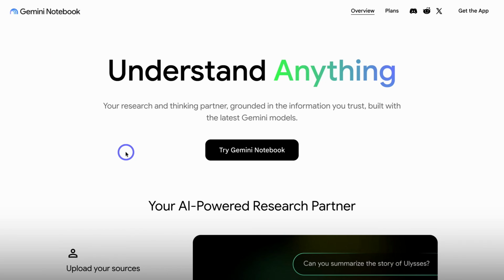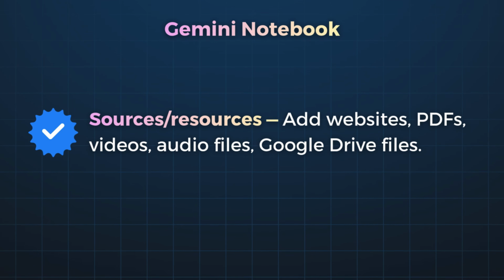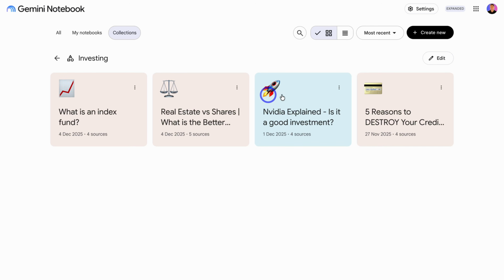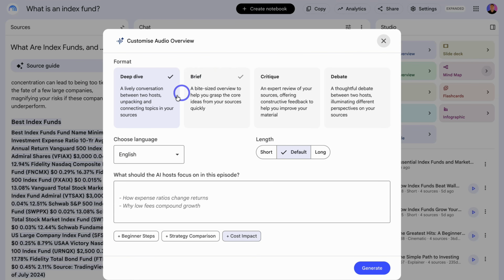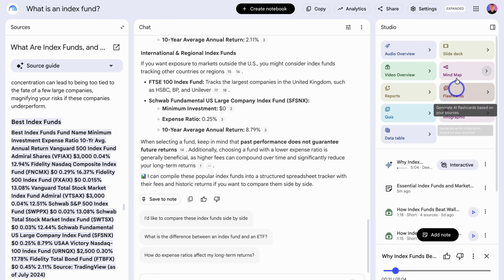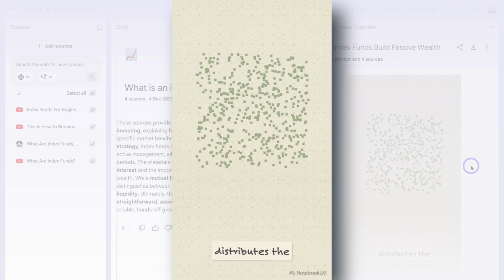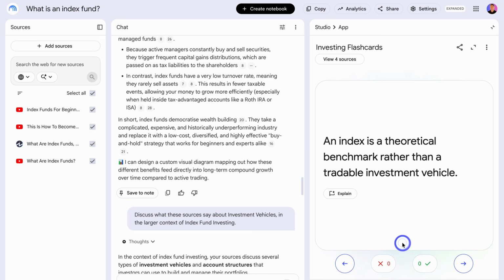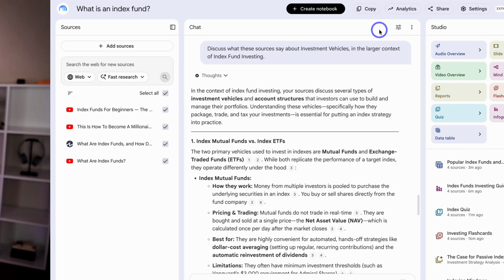Master Gemini Notebook in 11 Minutes | Massive Updates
In this updated Gemini Notebook tutorial, I share how you can use Gemini Notebook for professional and personal use.

Gemini Notebook is built with Gemini and allows you to simplify and optimize the way that you engage in research, record notes, analyze information and more!

Simply upload your relevant sources (docs, links, videos, slides, and more) to your notebook then ask questions, and build out your custom outputs with Gemini AI.

What I love is that Gemini Notebook has the ability to turn all your uploaded sources into an easy to listen to, podcast-style audio summary. Ideal if you're like me and prefer listening over reading!

A few new additions include; Collections for managing notebooks and short form video generation.

✅ I created a functional CRM and business toolkit with Google Sheets called Sheetify CRM that connects to Google Workspace and allows you to send bulk 'personalized' emails in just a few clicks, and manage clients, sales, tasks, and more!

👉 Learn more about my Google Workspace CRM here ➜

► Today we navigate through the below chapters for this Google NotebookLM tutorial:

0:00 Intro
00:42 Getting started
02:13 Key things you can do with Gemini Notebook
01:04 How to access Gemini Notebook
02:57 Create a new Notebook
03:34 Collections
05:23 AI generated audio
06:59 Slide deck
07:47 Video overview
09:10 Mind Map
09:38 Reports
10:04 Flashcards
10:42 Quiz
11:09 Infographics
11:32 Data table
11:53 Outro

Let me know if you found this Google NotebookLM tutorial helpful. Also, if you require any help or support, make sure to get in touch with us today.